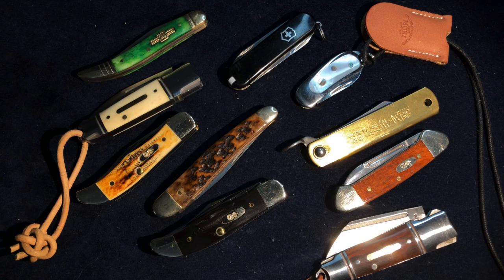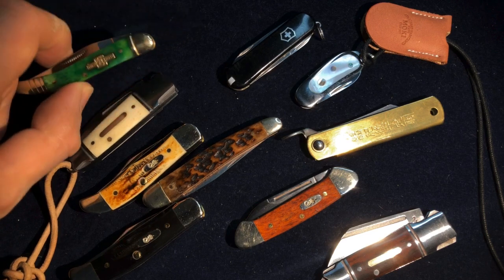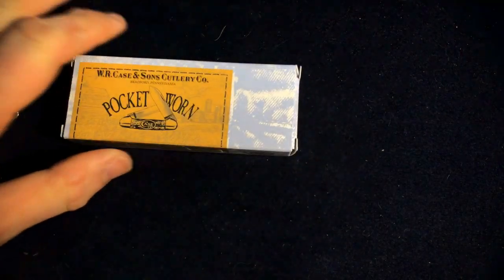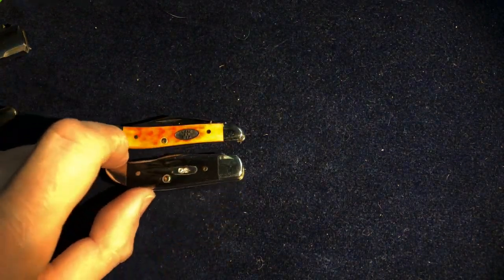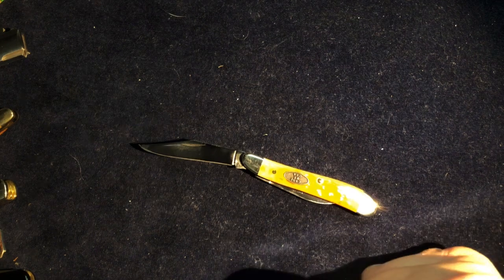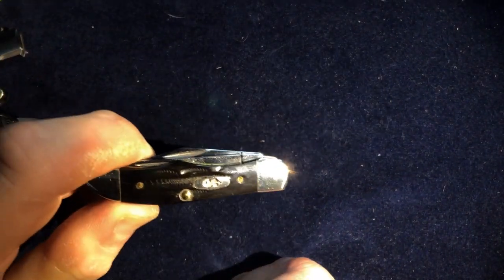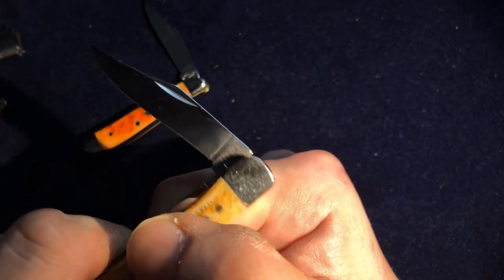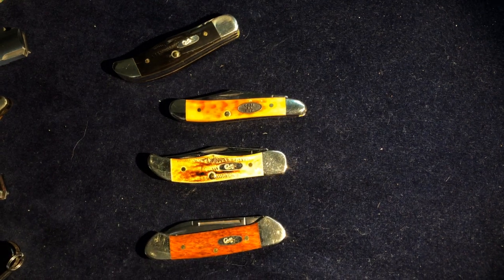Case Pocket Worn Peanut - A Gift From An Anonymous Subscriber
I have a bit of a thing for little knives, and I own a few, including some from Case, but this is my first Peanut. This was a surprise gift from a subscriber who asked to remain anonymous, so, sadly, I can’t make my thanks properly public. However, I’m really grateful, and thank you from the bottom of my heart!